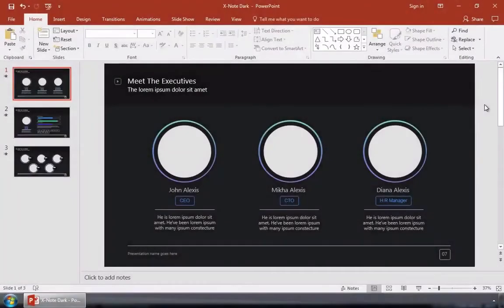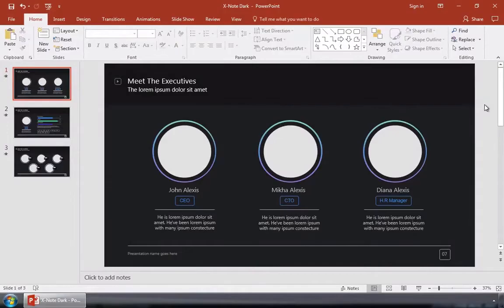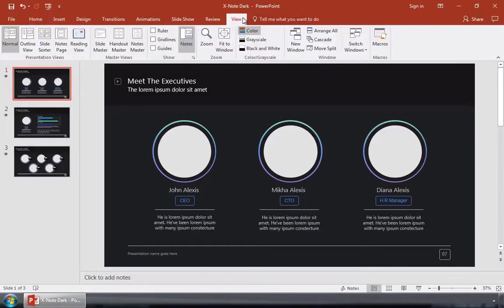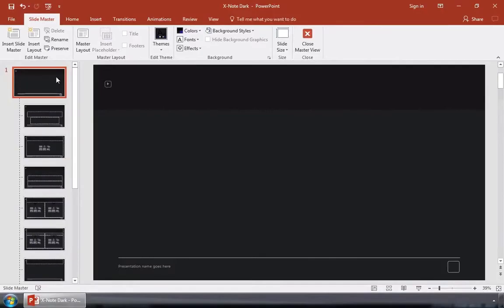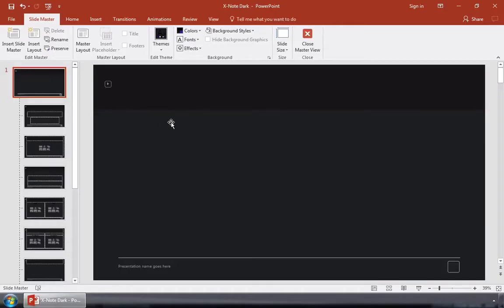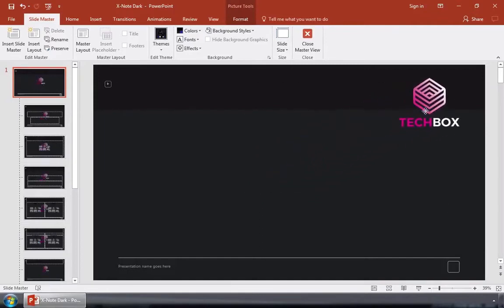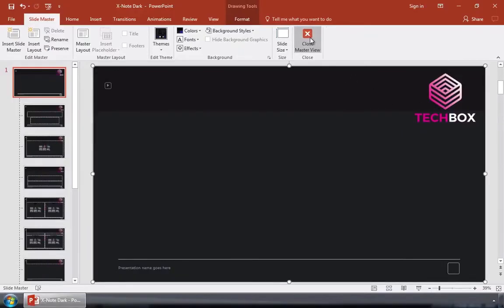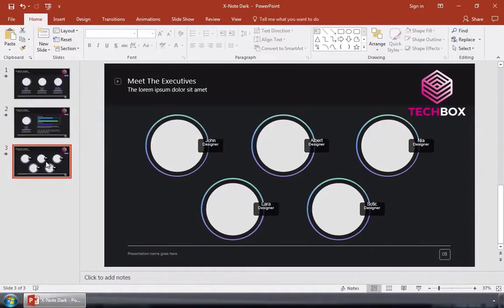How to Put a Logo on Every PowerPoint Slide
Quickly learn how to put a logo on every PowerPoint slide.

► Explore Envato's full stack of AI tools, all included in your subscription